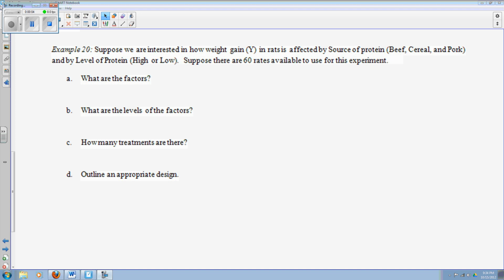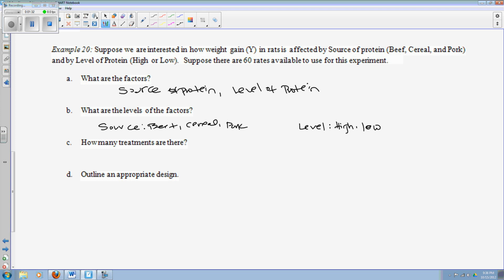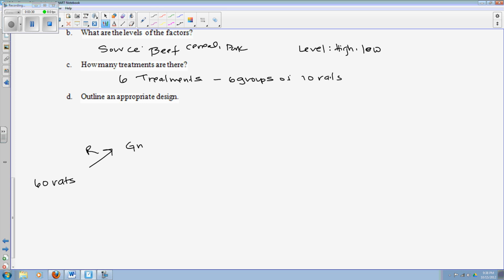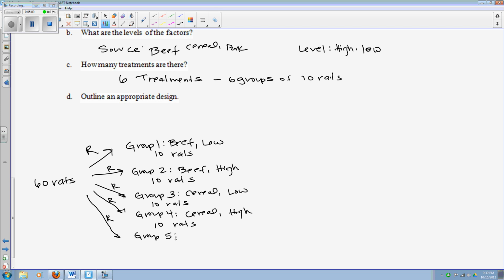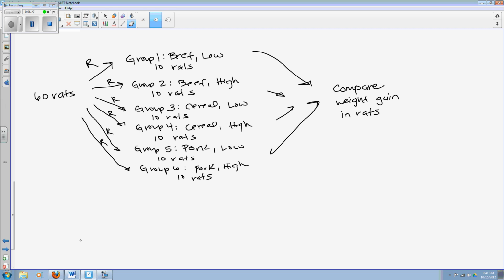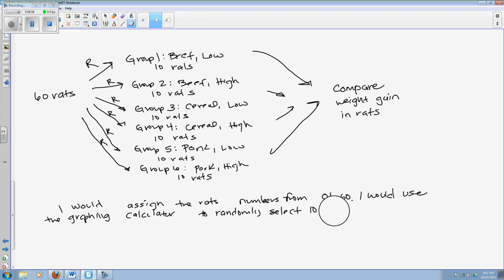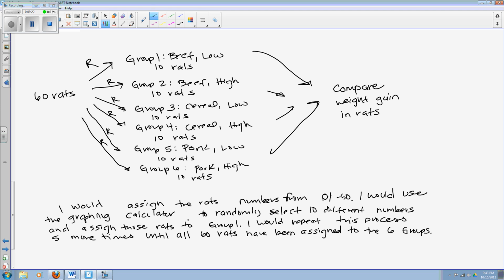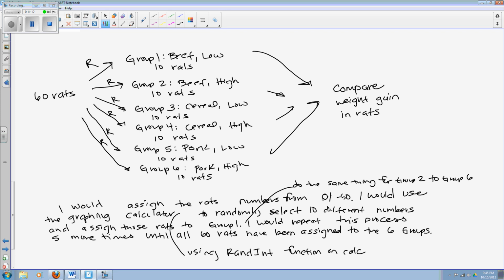Chapter 5 Notes part 10